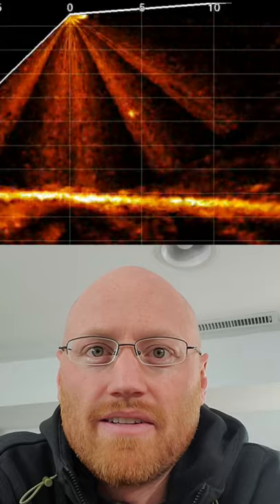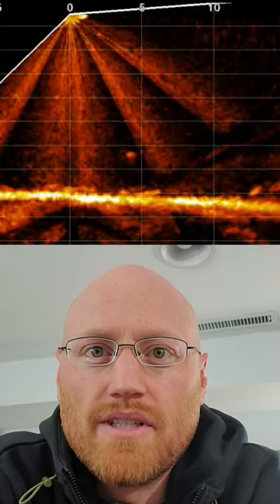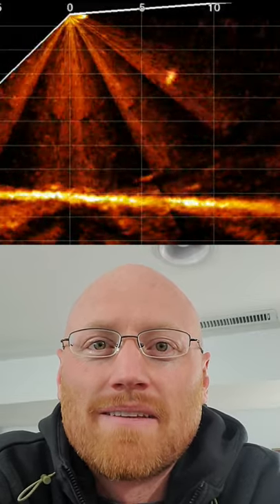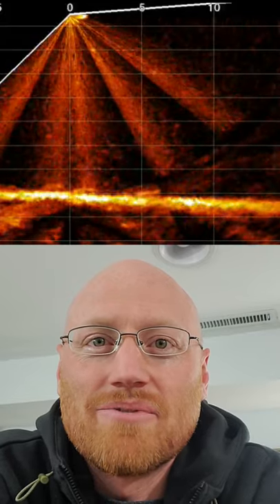LIVESCOPE walleye with reel-time explanation!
Livescope by Garmin is amazing for walleye fishing but you need to know how to interpret it!